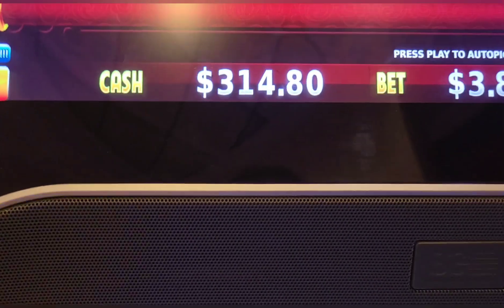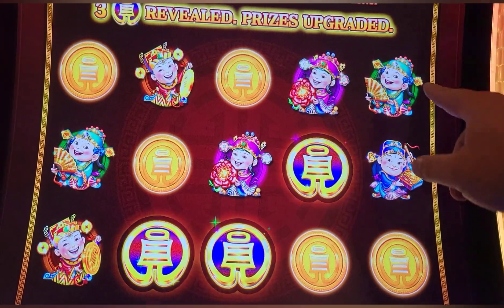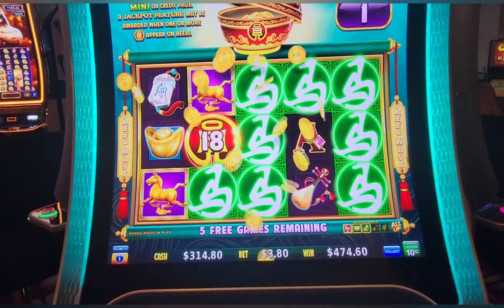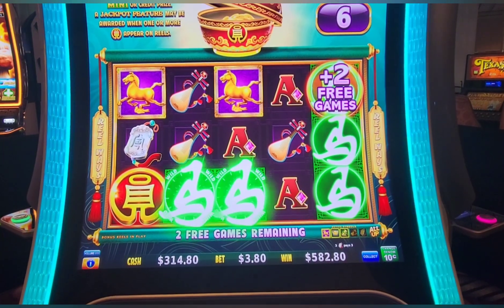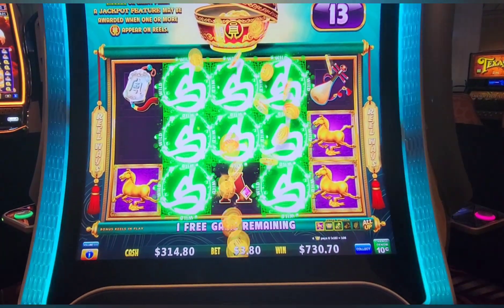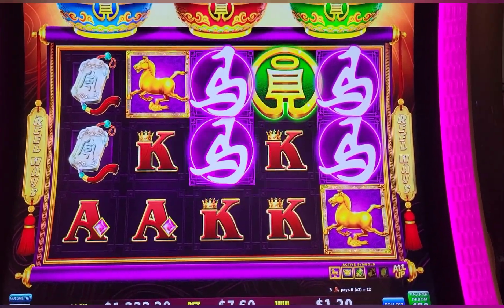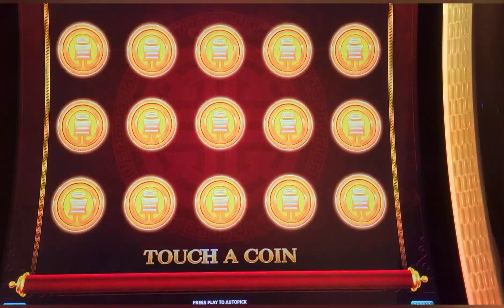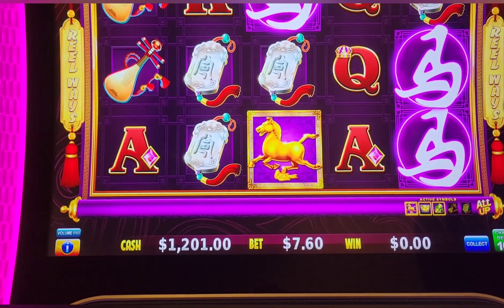Free play hit #3. Build that ticket.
Part 3 and we started to catch fire!